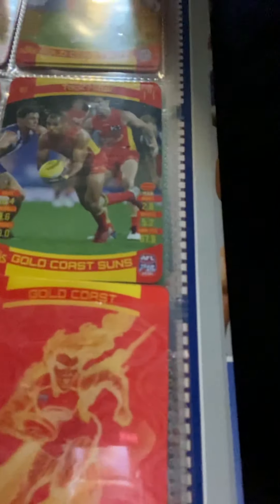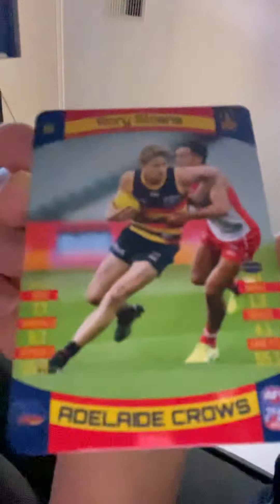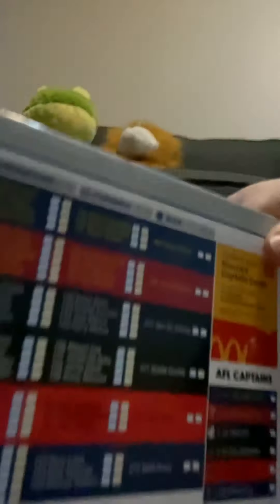All things AFL from a 6 year old